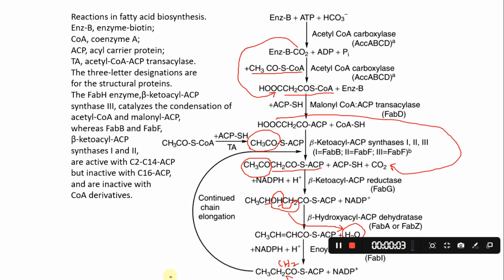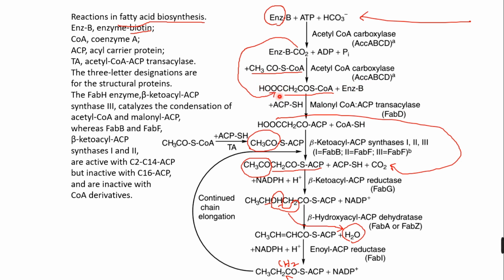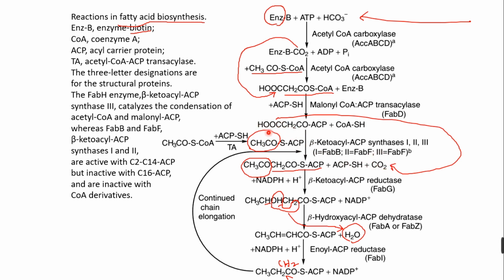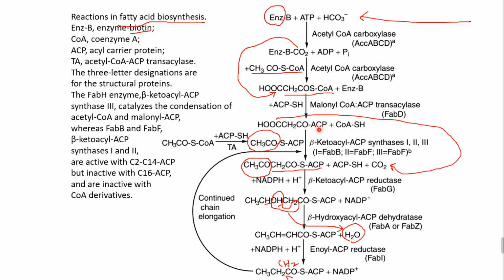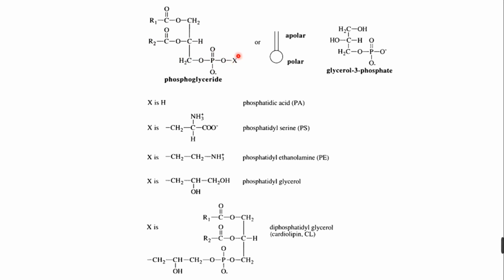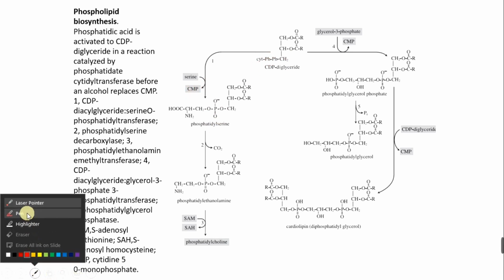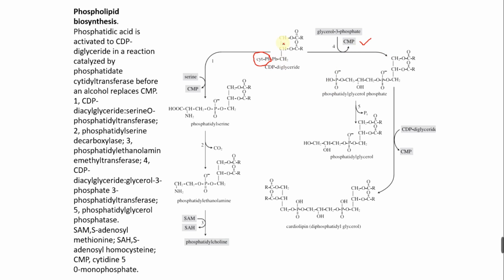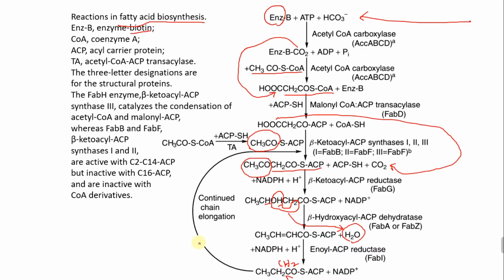Fatty acid Biosynthesis and Phospholipid Biosynthesis